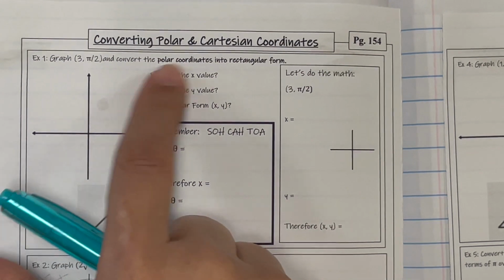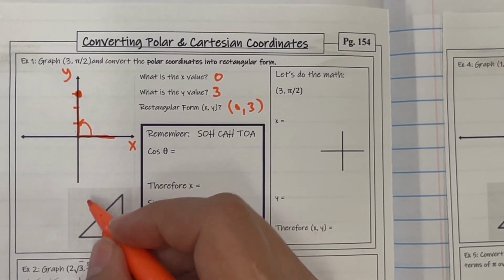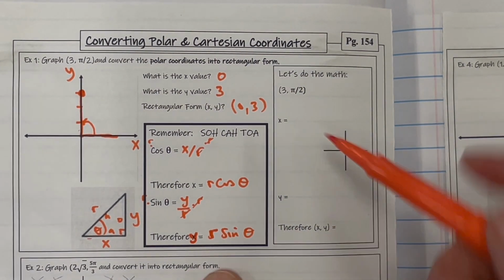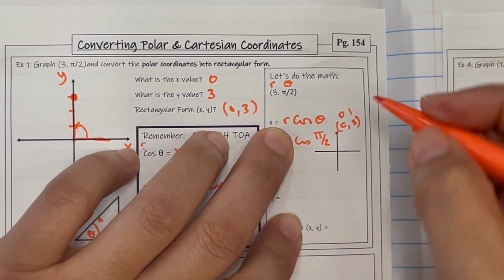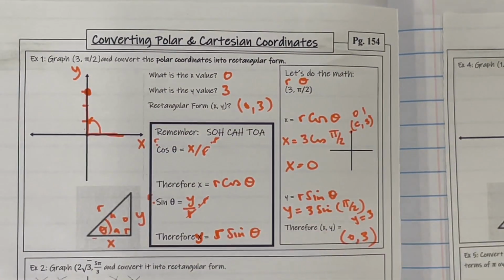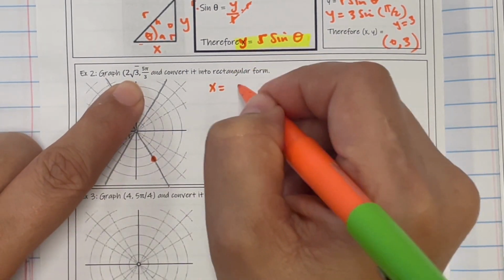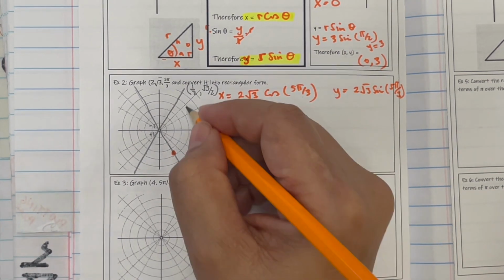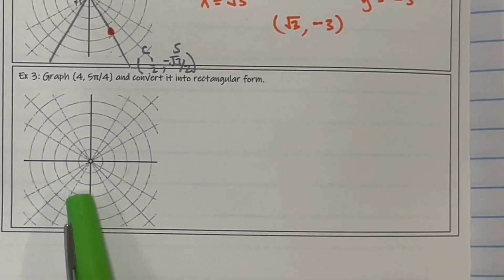Polar Coordinates to Cartesian